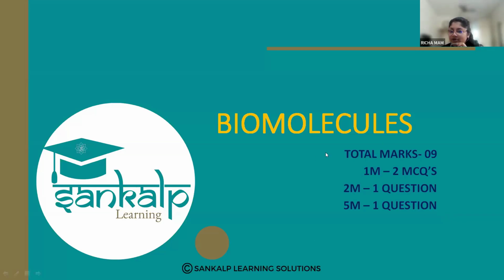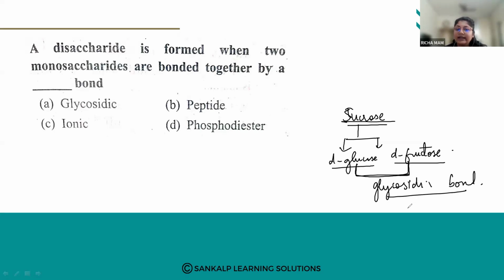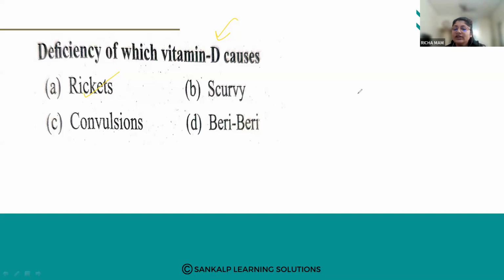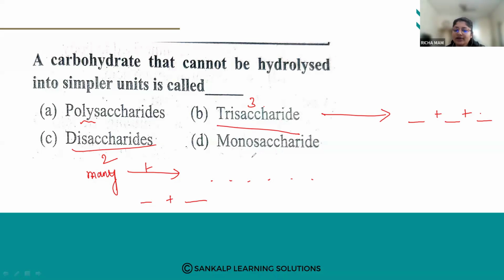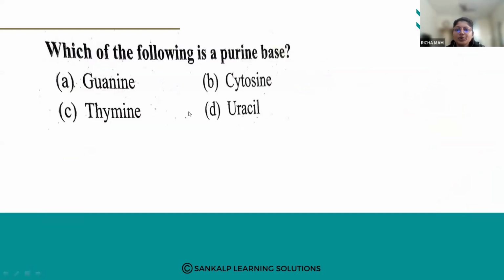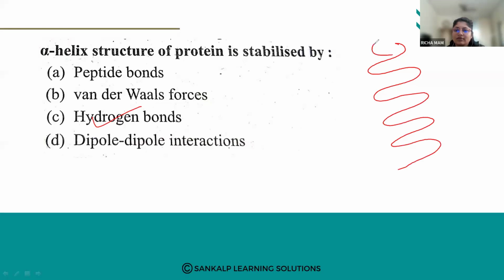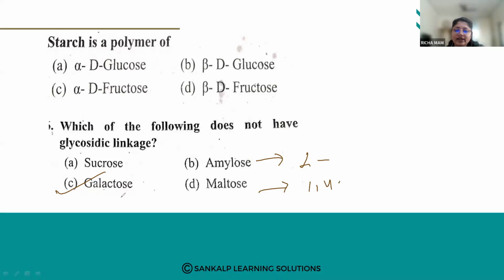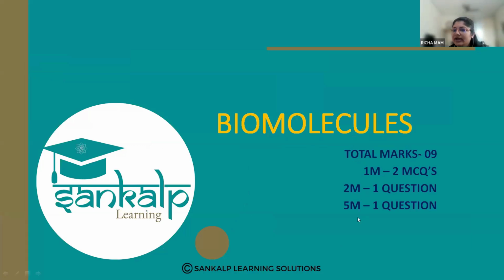BIOMOLECULES - MCQS - BOARD EXAM QUESTIONS - PU 2